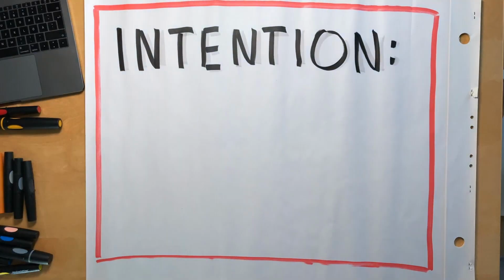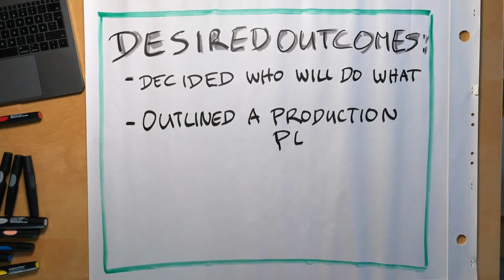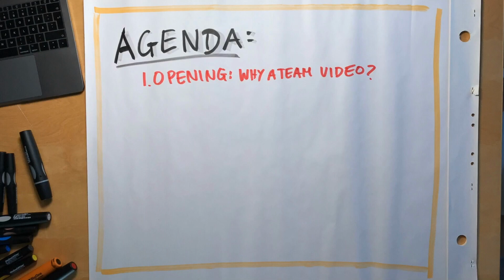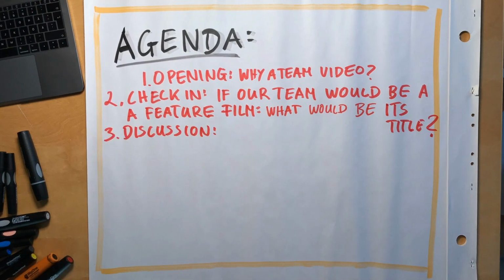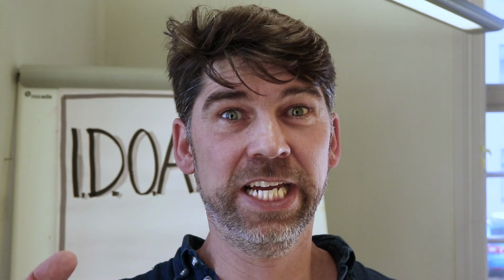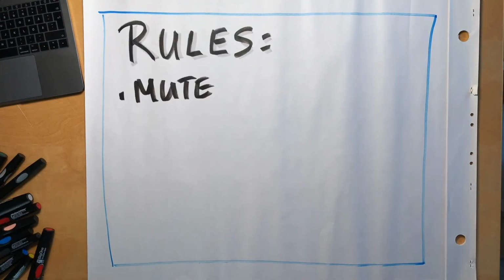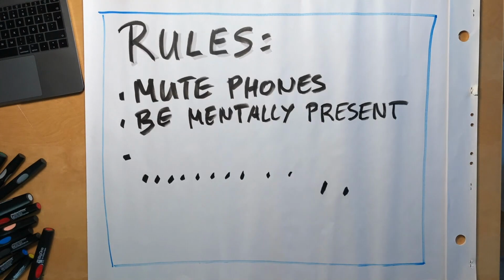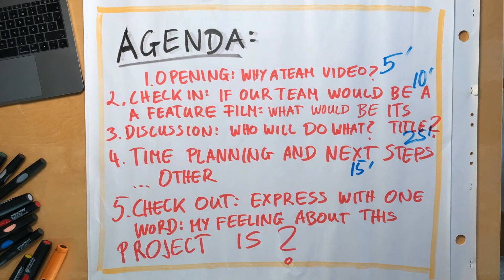How to run effective meetings- I.D.O.A.R.R.T - TUTORIAL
Don't you think that many meetings you sit in are either unnecessary or inefficiently run?

It doesn’t matter If you are a team leader, a chairwoman or a team member: this tutorial will help you to make your next meeting a good one.

Hyper Island program director Jörg Teichgraeber explains with an example how you can make use of the simple meeting design tool IDOARRT.

IDOARRT is a simple tool to support you to lead an effective meeting or group process by setting out clear purpose, structure and goals at the very beginning. It aims to enable all participants to understand every aspect of the meeting or process, which creates the security of a common ground to start from. The acronym stands for Intention, Desired Outcome, Agenda, Rules, Roles and Responsibilities and Time.

Check out more helpful tools to design processes that will help your team to thrive